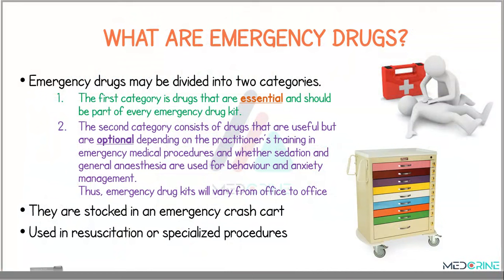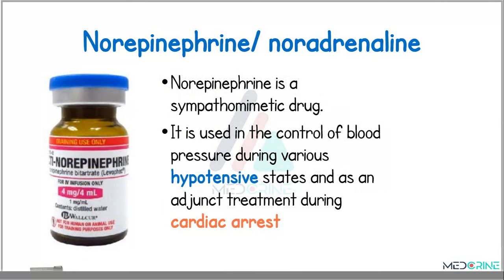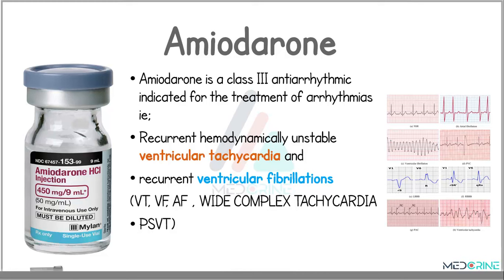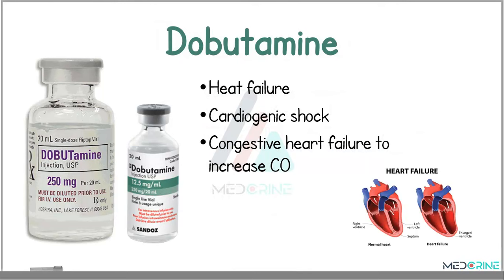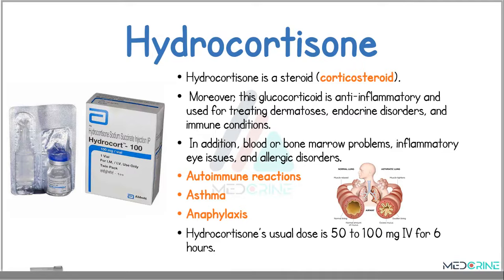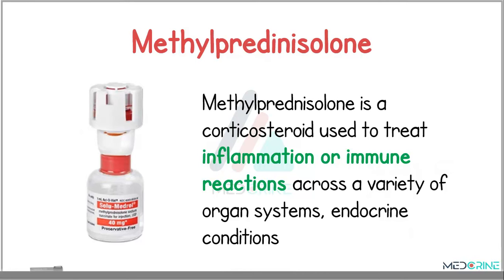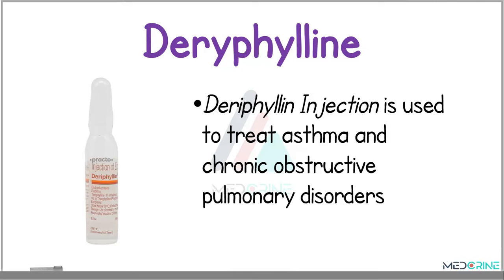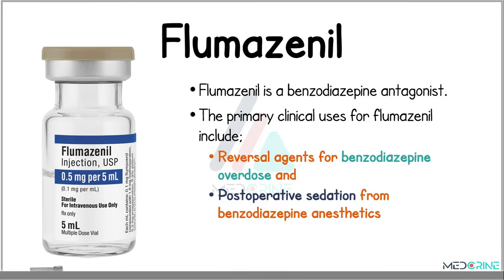Emergency Drugs List: Classes, Uses and Dosages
Emergency drugs are drugs used in patients during life-threatening conditions so that the symptoms can be controlled and the life of a patient can be saved.
For a drug to be useful in an emergency, it must have a short onset of action and be administered in such a way as to facilitate the rapid onset of action
Purpose of Emergency Drugs
To provide initial treatment for a broad spectrum of illnesses and injuries, most of which may be life-threatening.
To control the symptoms of a patient.
To save the life of the patient.
To reach the site of action as soon as possible.
To normalize vital bodily functions.  To diverge the patient from the possible risks.